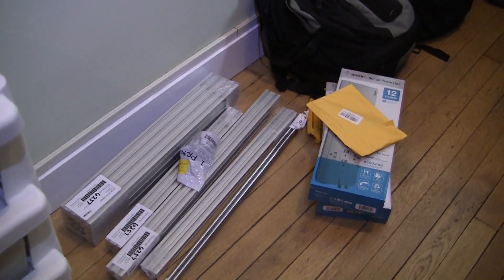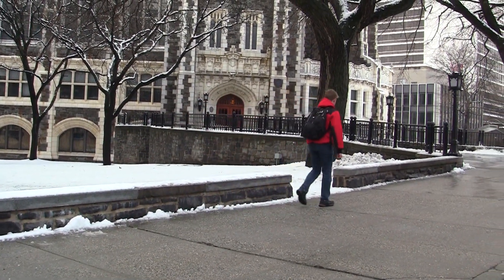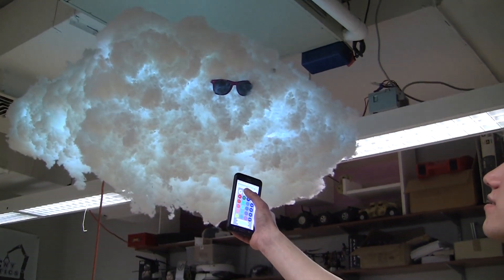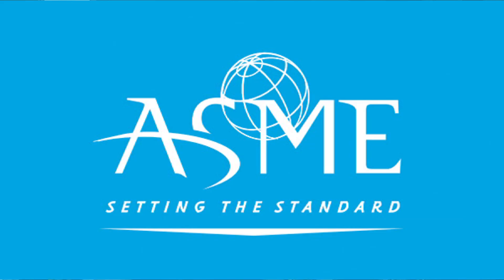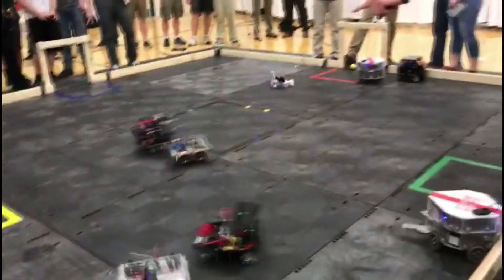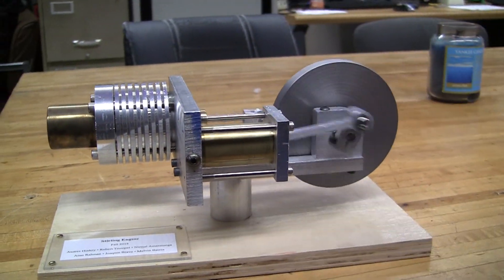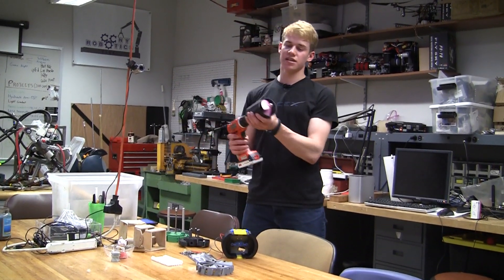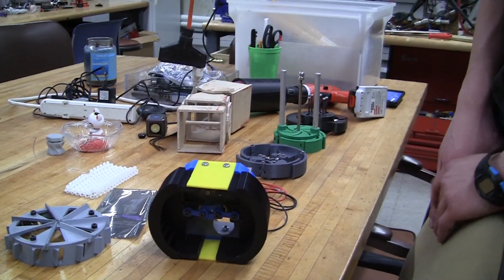Mechanical Engeneering is a Lifetime Commitment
Since I only have two months left as a mechanical engineering student I wanted to display some of the projects I have worked on. No stopping from now till graduation. I'll keep you updated.